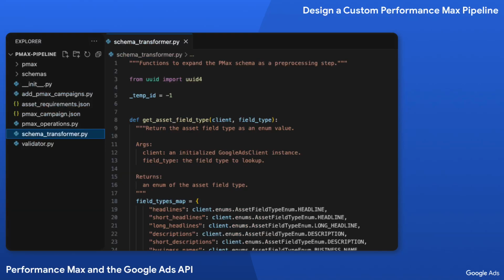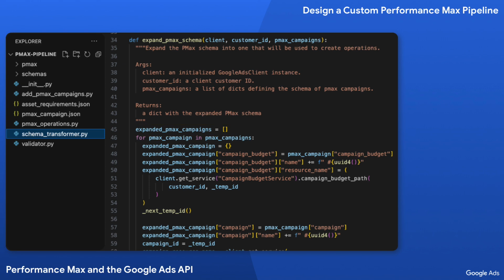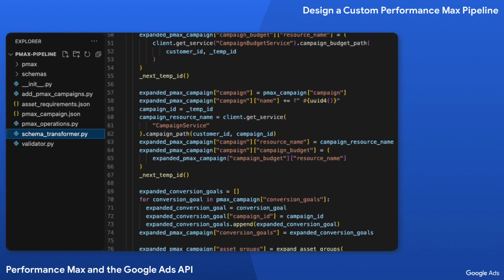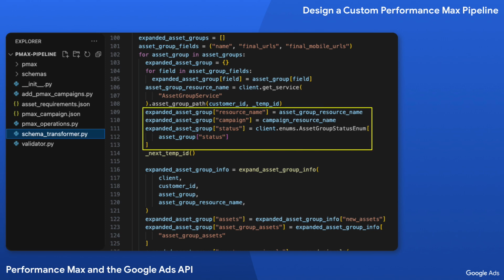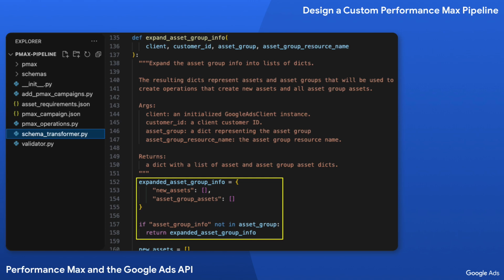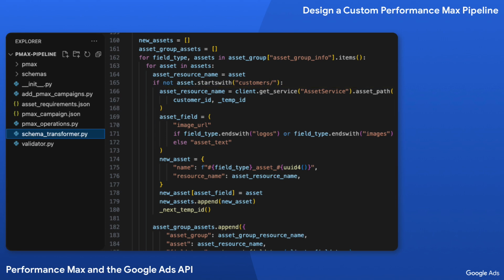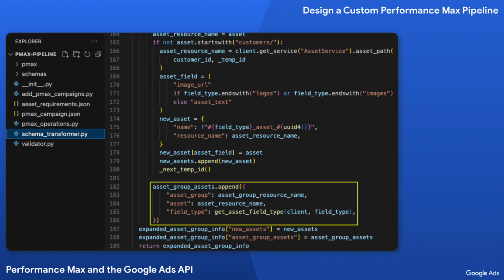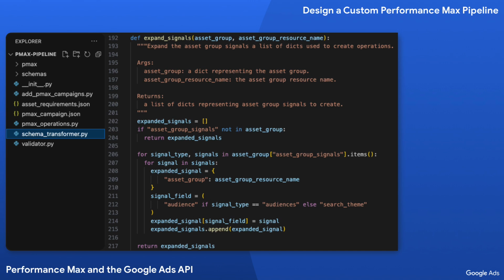Design a Performance Max Pipeline - Episode 9: Expanded Schema Implementation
In episode 9, we walk through the code that transforms the original “flattened” schema into the newly “expanded” schema introduced in episode 8.